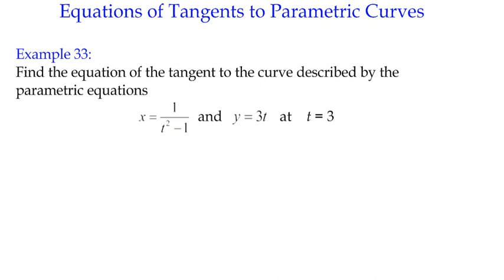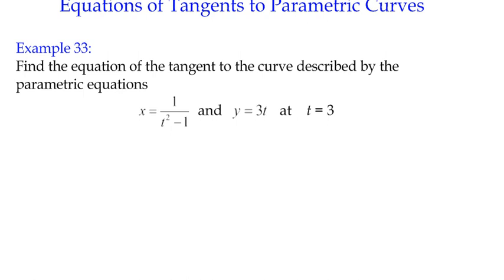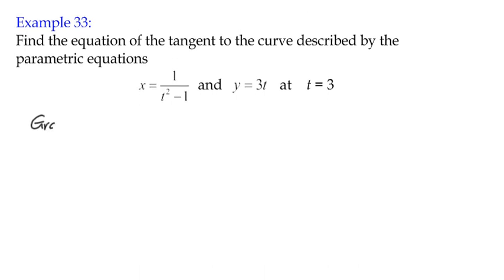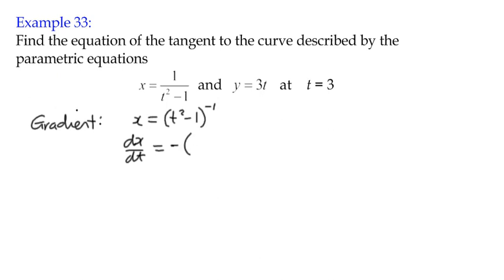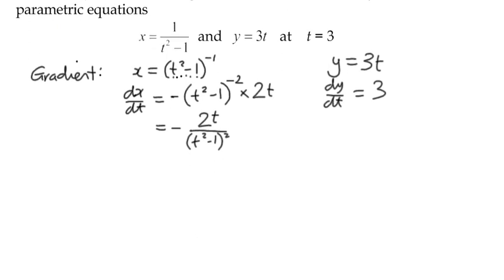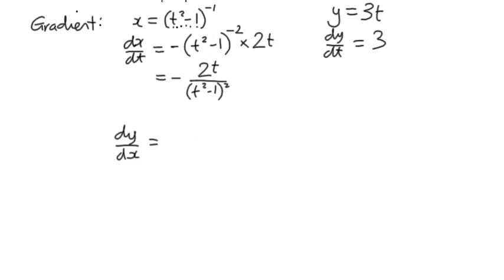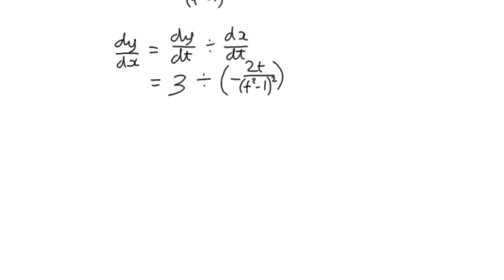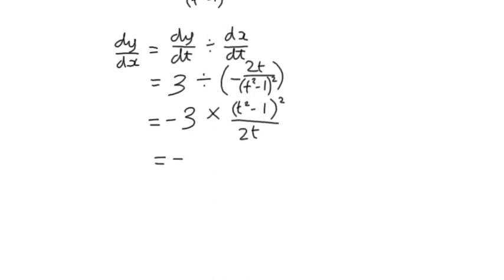Differentiation Example 33 - Equation of a Tangent Parametric Function